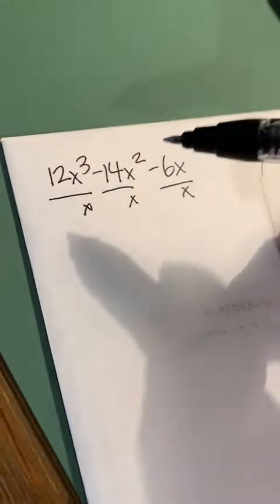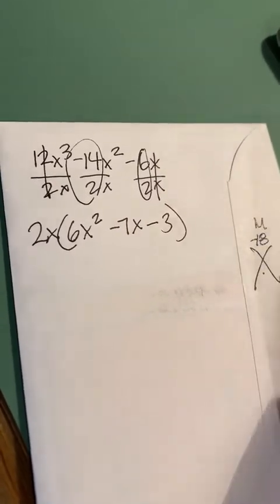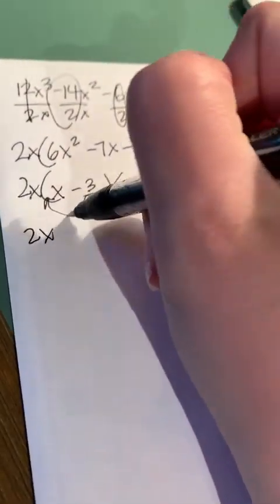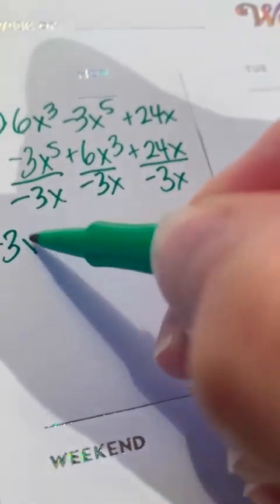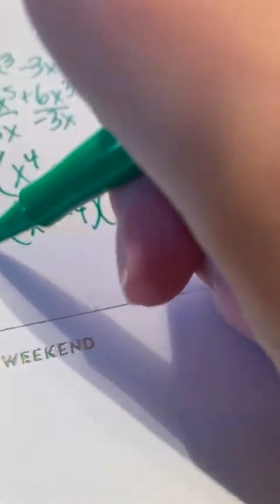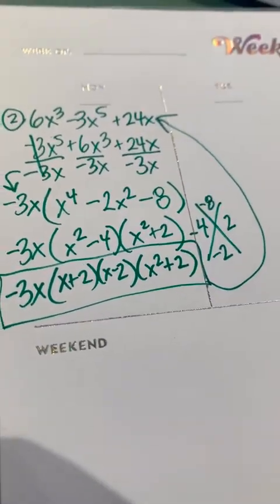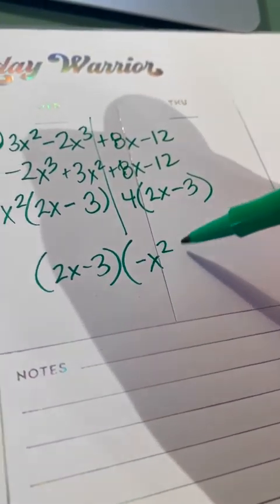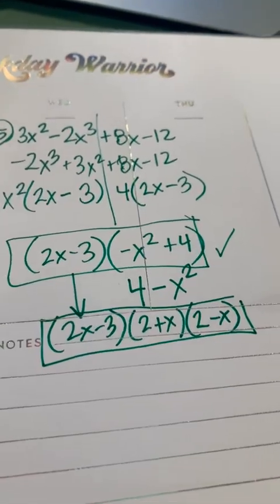Precalc Assignment 11 Help